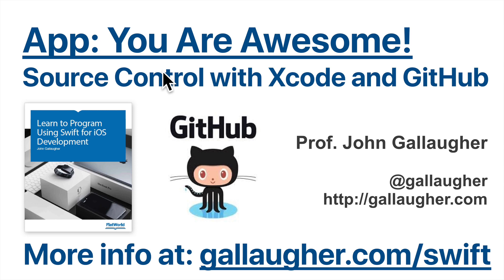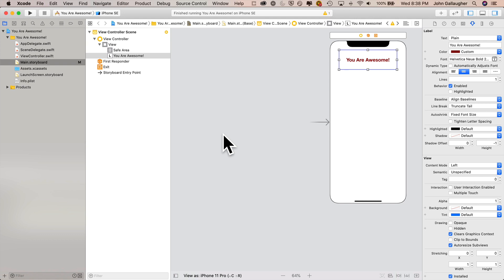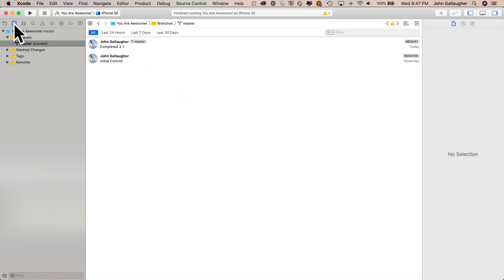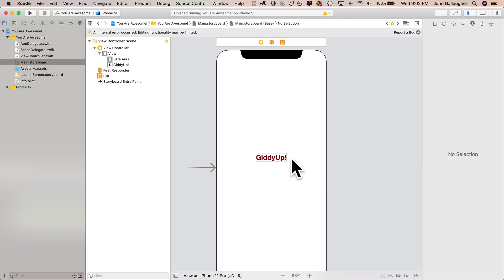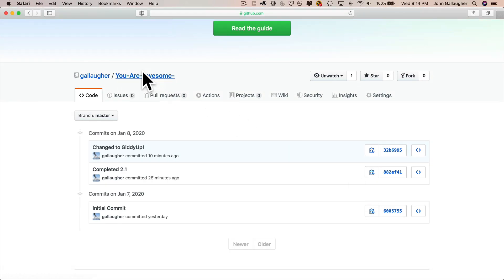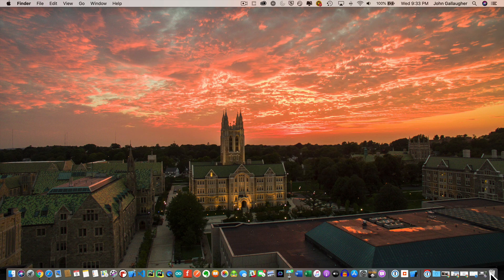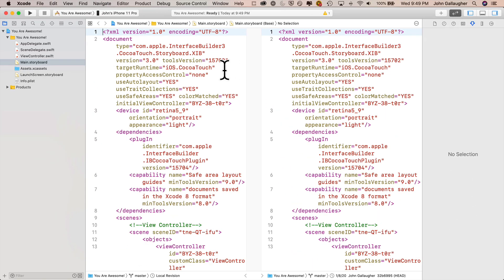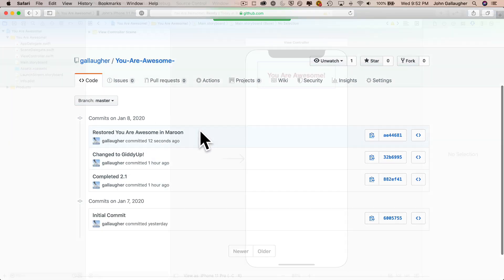Ch. 2.2 - Source Control in Xcode with GitHub Swift Book v4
Using GitHub in Xcode for the absolute beginner. Video 2.2 in the "You Are Awesome!" app in Prof. Gallaugher's "Learn to Program Using Swift for iOS Development", v.4, 2020.